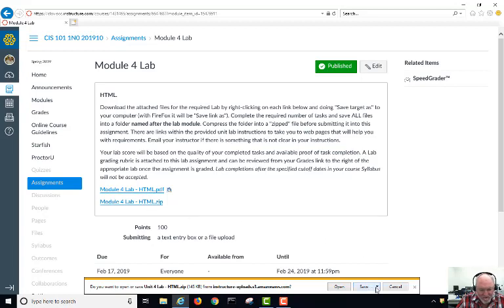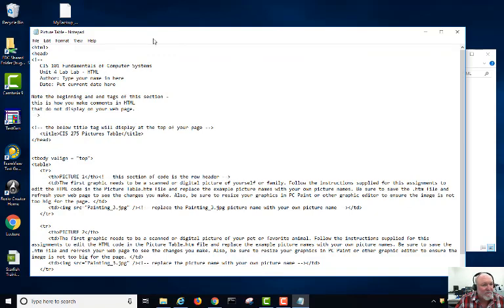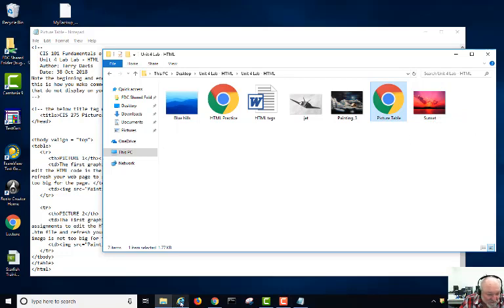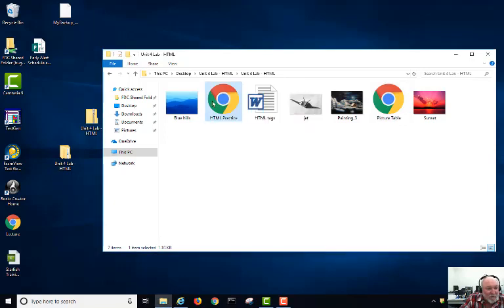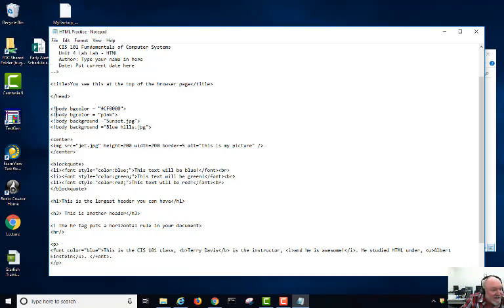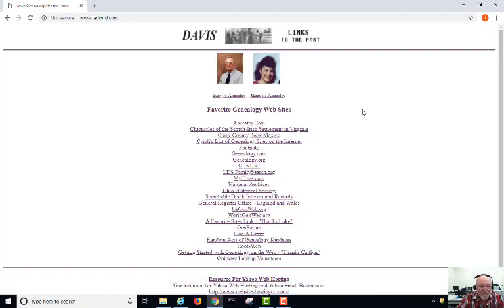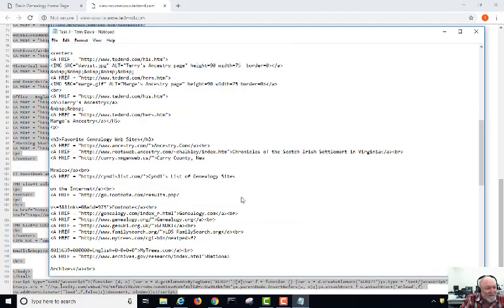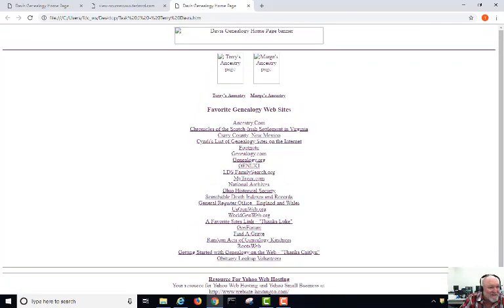Module 4 Lab